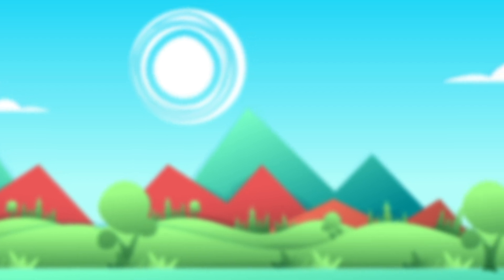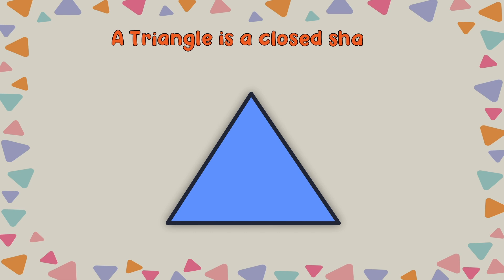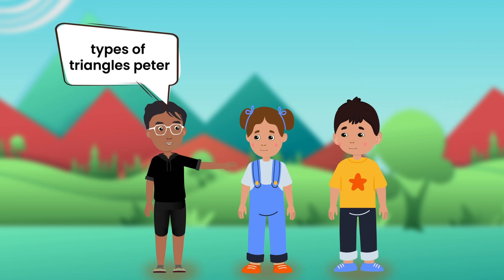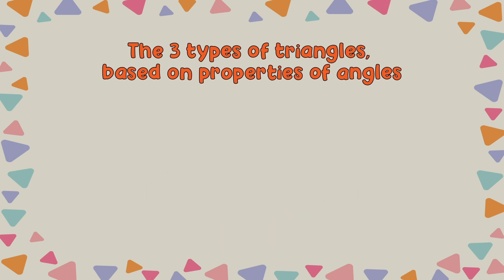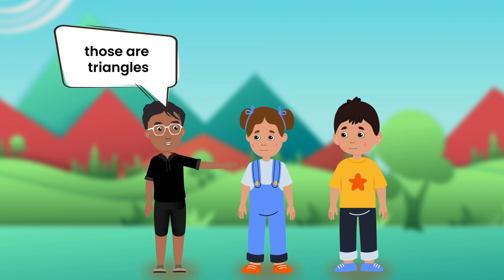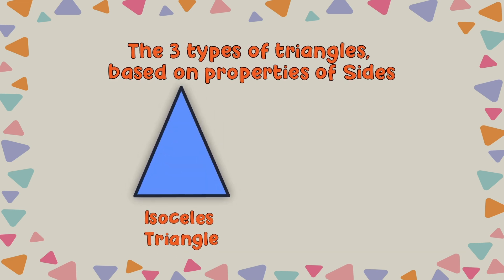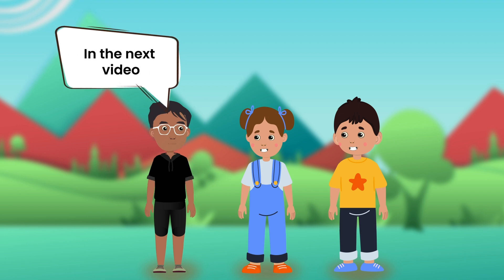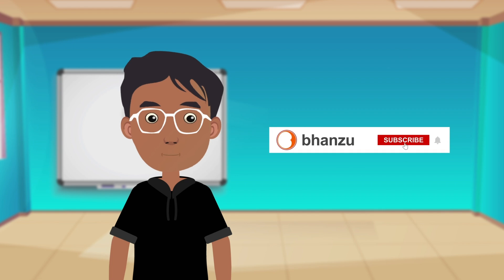Basic Math for Kids: How to find Area and Perimeter? | Grade 1 to 5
Hey Kids! In today's video, you will learn about different types of triangles like right angled triangle, obtuse angled triangle and more!

Join Bhanu, Anna and Peter for another fun lesson!

Introduce your kids to experiential math learning with Bhanzu

We've included multiple-choice questions and word problems to help you practice what you've learned in the video.